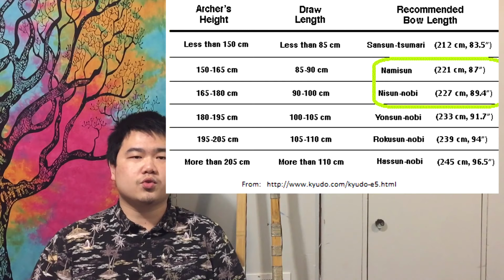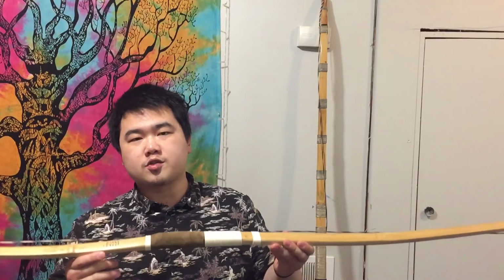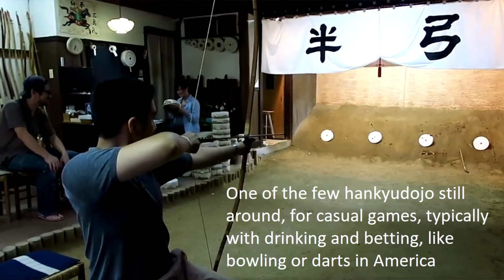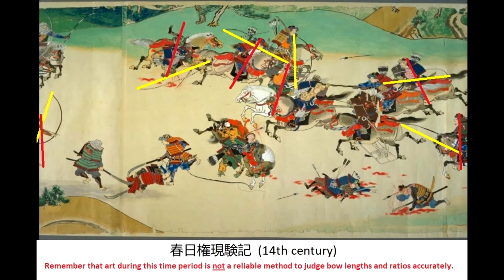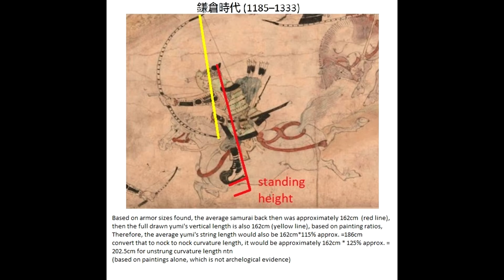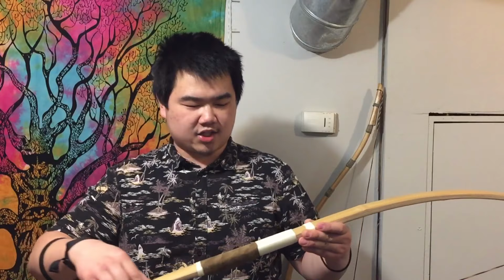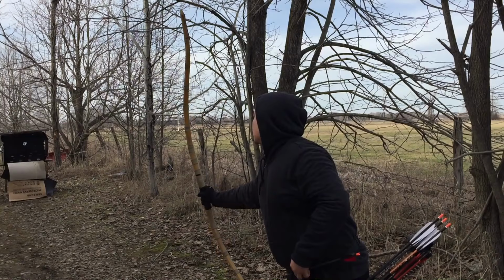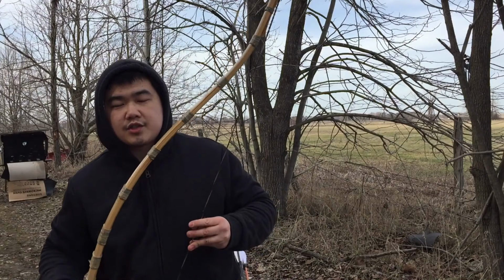Japanese Hankyu 88lb Warbow Review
Review of 2 Japanese style yumis of 71" length.
One is 88lb@32" and one is 87lb@32". These are not Kyudo bows.
Typical feudal samurai war bows were slightly shorter than modern kyudo yumis of 2.2m, but slightly longer than the bows I'm reviewing of 1.8m. During the Heinan to Early Feudal Period, there are some surviving Yumi from that era in the 1.90+ m lengths, in the Temple and Great House Treasuries. A bow of 1.8m (71") is possible, for shorter archers.

These are closer to historical weights during the feudal period. Based on my research, they were around 2 meters in length, from the archeological evidence we have and paintings. Remember people were shorter back then and a shorter bow can be more advantageous in fortifications or forest terrain. Samurai horseback archers often can't do full kyudo draw (beyond 35") because their armor can be obstructive. Also, horseback archery is very timing sensitive, so a shorter draw might mean the difference between hitting the target or missing.

These are the heaviest ones made by Sarmat Archery

might do some comparisons with the english longbow

Today, bows for Kyudo and Japanese horseback archery (Yabusame and Kasagake) are done with light draw weight bows. Historically, draw weights of 80lb+ can be expected while shooting on horseback. If I can do it, people back in the day can too.

Much of mainstream media cover the Japanese military during the Sengoku Jidai period, but I am interested in all the time periods of japan.